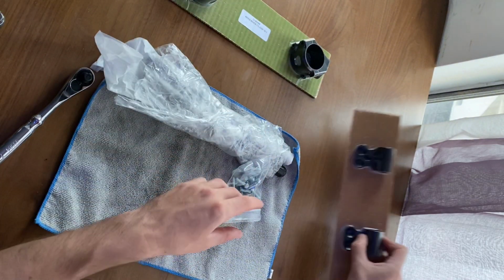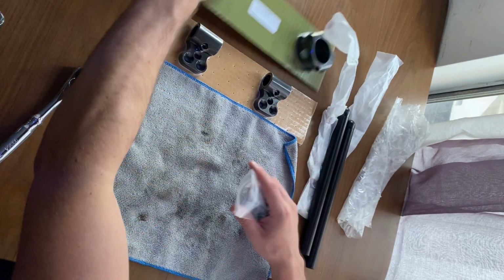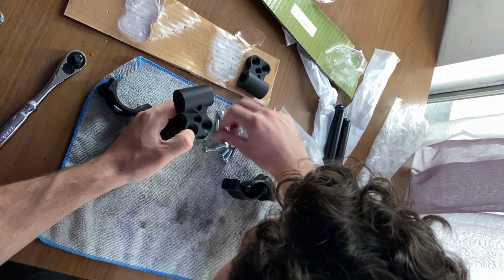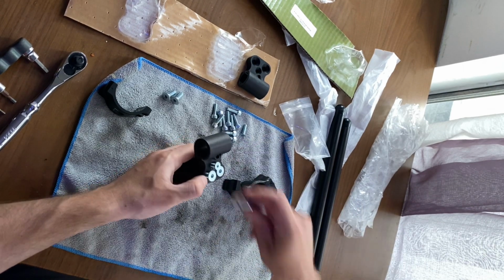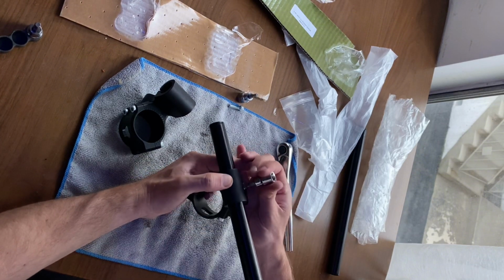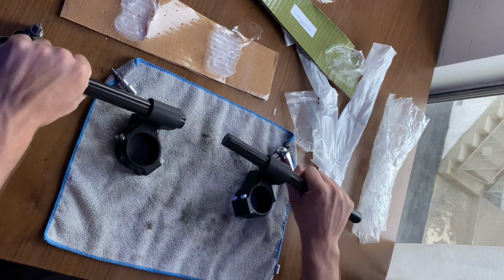Old Dog Gets New Bars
I got Woodcraft clip ons for my Honda CBR600RR, and some assembly is required. Ergonomics make a huge difference on bikes and I’m excited to see the results!